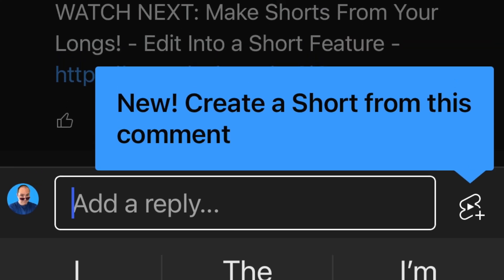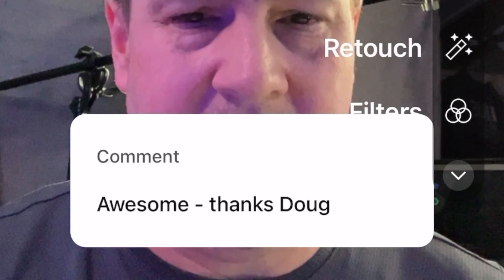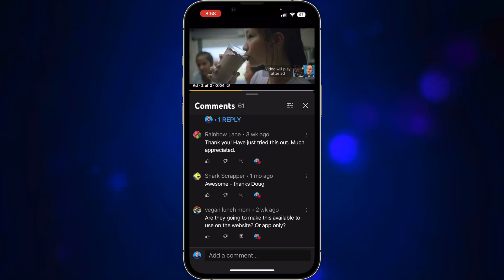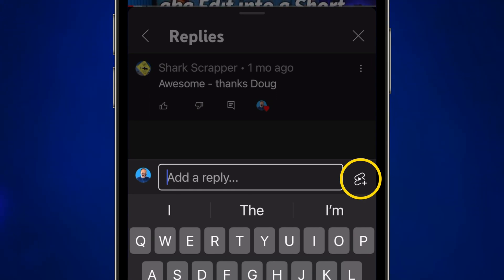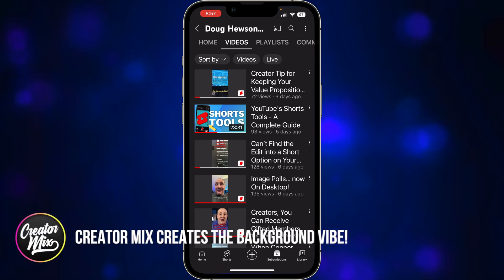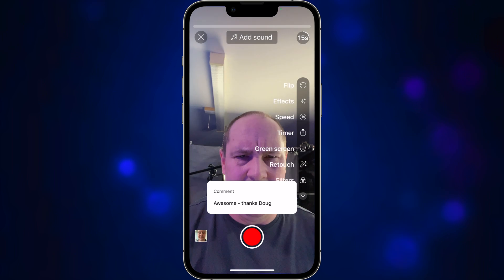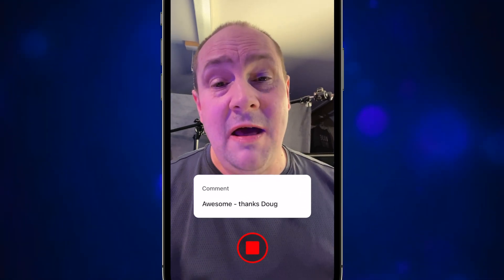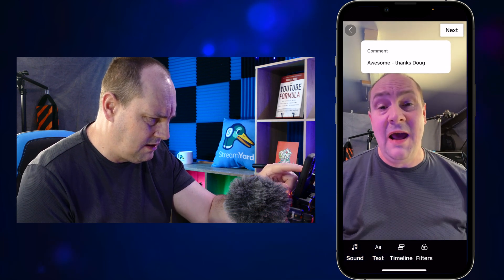Want to Reply to YouTube Comments in a Whole New Way? Youtube's Newest Shorts Feature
YouTube continues to double down on Shorts, and this week, we're looking at a handy feature that lets you reply to a comment on your channel with a Short. Not only that, you get a card that appears on the Short with the comment you're highlighting. In the video, Doug shows you how to use the feature, and explains why not everyone has it right now.

CHAPTERS
00:00 - Reply to a Comment With a Short Sticker Feature
00:55 - Details of the Experiment
02:11 - How to Use the Comment Reply Feature
04:47 - Shorts Tools Deep Dive Video